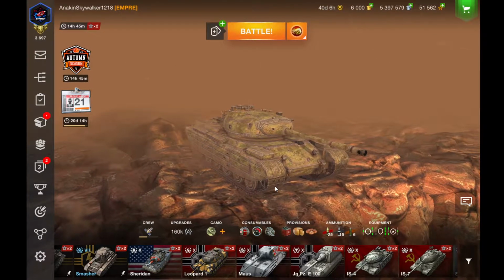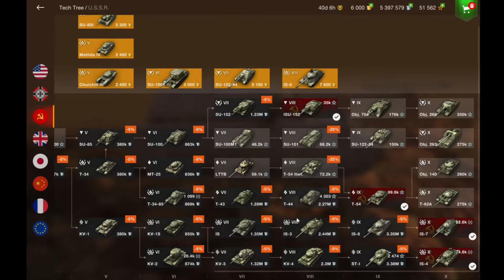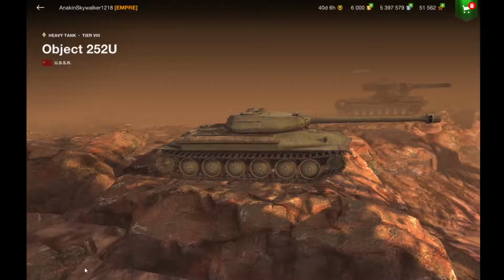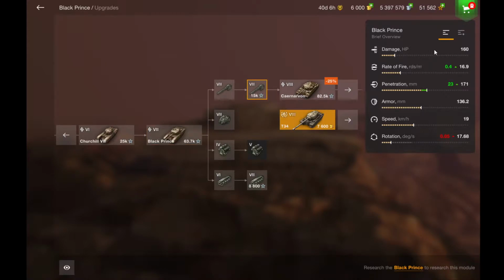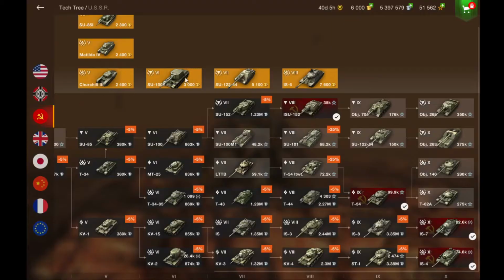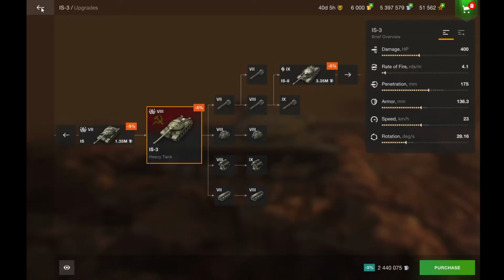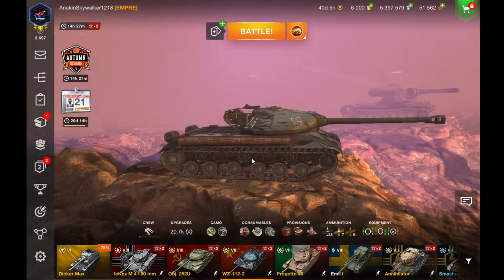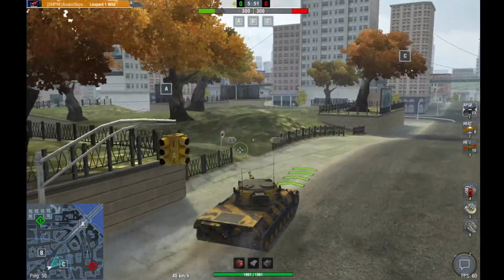Armor Profiles and Ammo Types/Penetration | Beginner Guides Ep. 2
Today's video is on armor penetration, armor profiles on tanks, ammo types (I FORGOT HESH AHHHHHHHHHHHHHHH) and how to pen/why some shells dont pen. Hope you enjoy!

Empire Clans WoTB is managed by the [EMPRE] clan lead AnakinSkywalker1218. EMPRE EMP-R EMP-A clans are part of the First Galactic Empire family. Recruitment details are in discord.

Anakin's Discord: AnakinSkywalker1218 [EMPRE Lead]#4851
Anakin IGN: AnakinSkywalker1218 (NA)
Clans: [EMPRE] [EMP-R] [EMP-A]

KEYWORDS (ignore)

Empire Clans WoTB